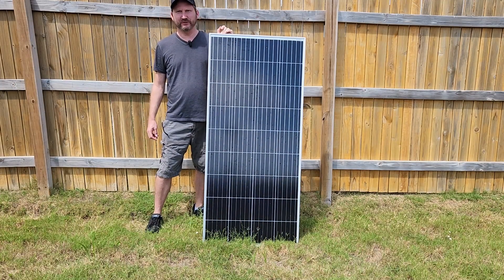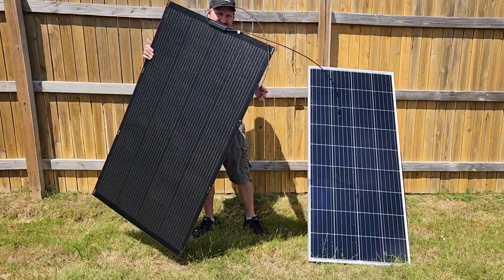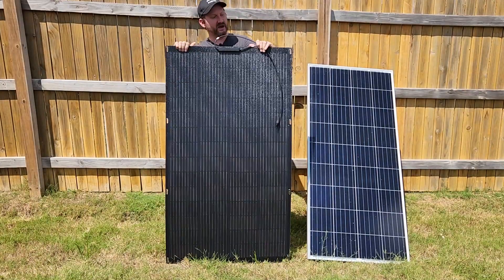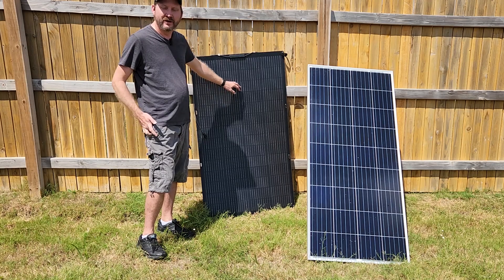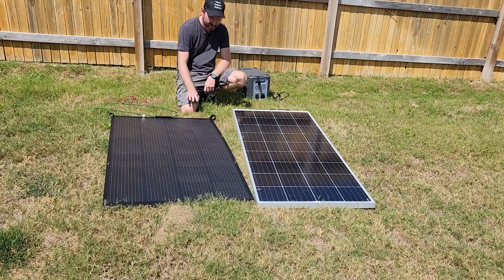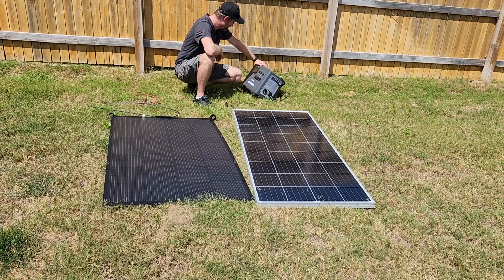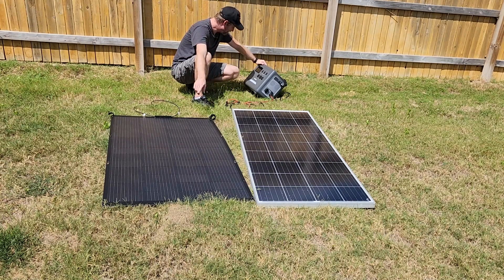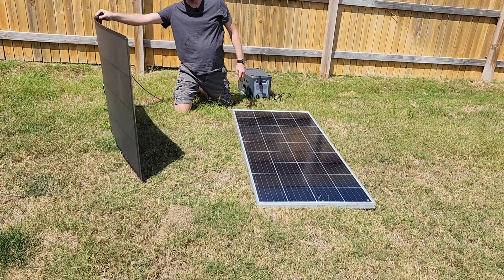ALLPowers 200w flexible solar panel Texas Prepper Projects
ALL Powers 200w flexible solar panel

In today’s video, we’re exploring the allpowers 200w flexible solar panel, an essential tool for any texas prepper. This panel is not just portable and lightweight; it’s also highly efficient and versatile, making it perfect for a variety of off-grid applications.

If you like this video you can share your friends You can leave your opinion in comment